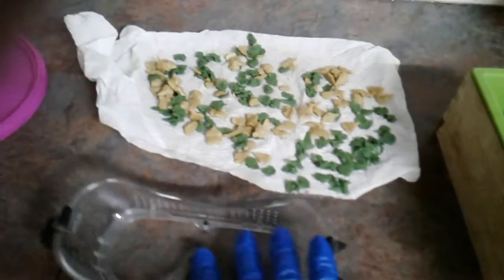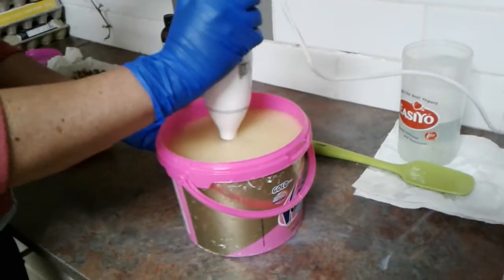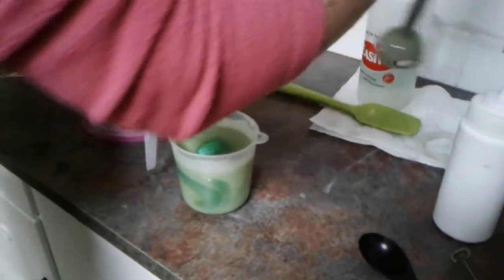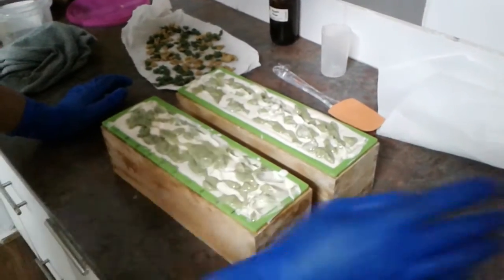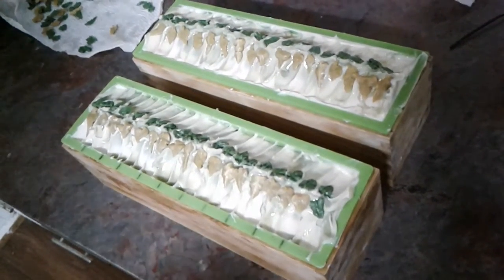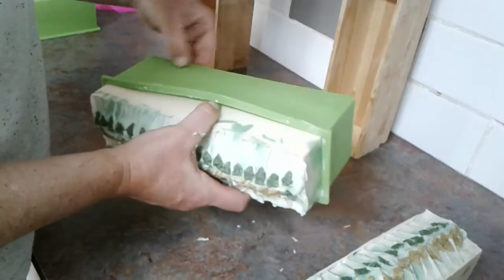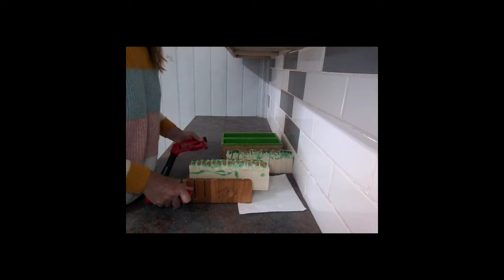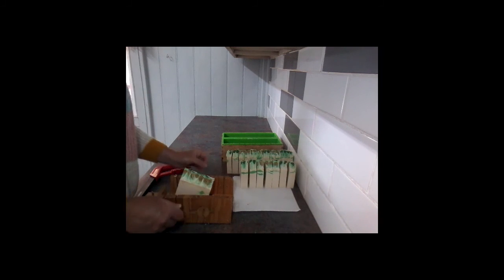Creekwater Homestead soap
Here at Creekwater Homestead we do all sorts of things, one of which is soap making, this is a video showing the process; it is not a tutorial on soap making just a show of what we get up to on rainy days. We hope you enjoy :)